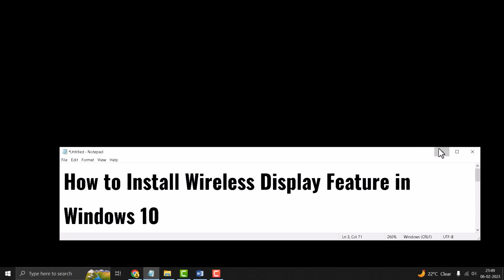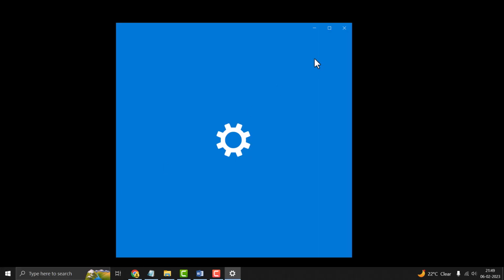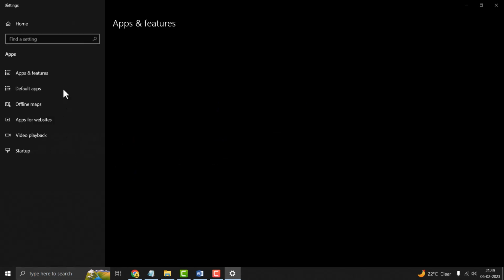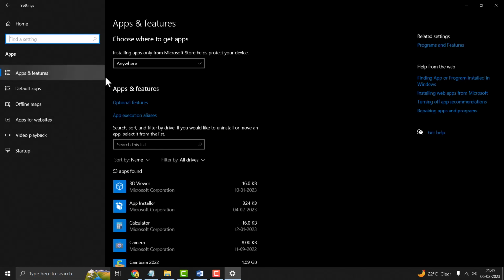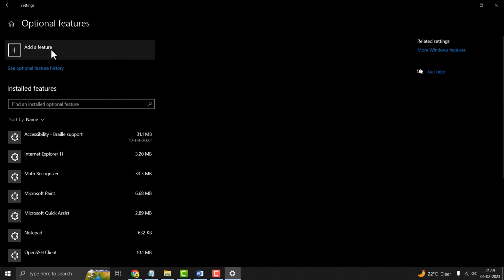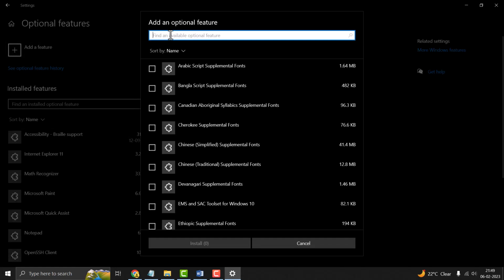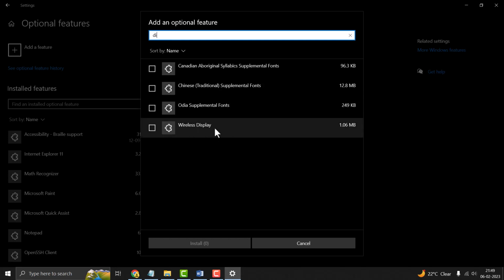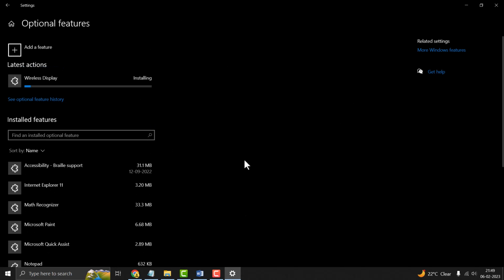How to Install Wireless Display Feature in Windows 10/11